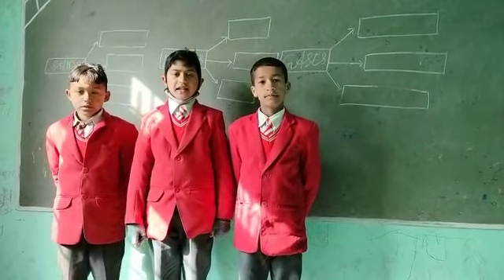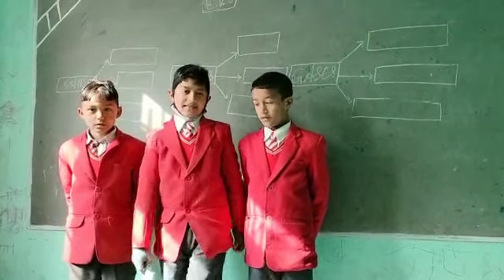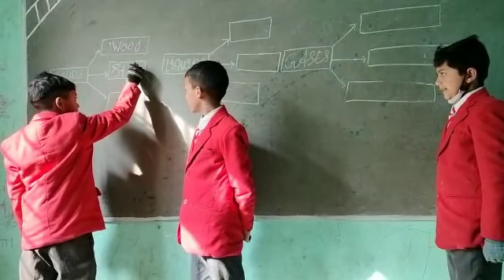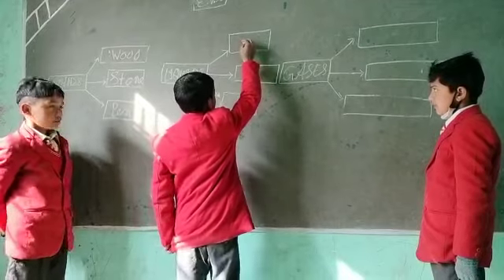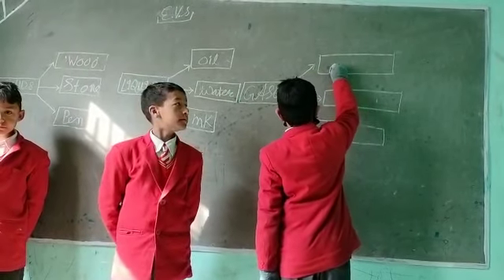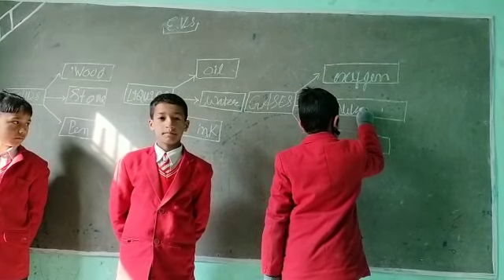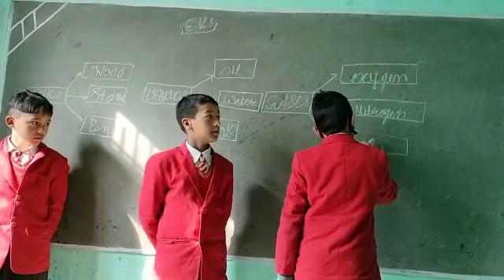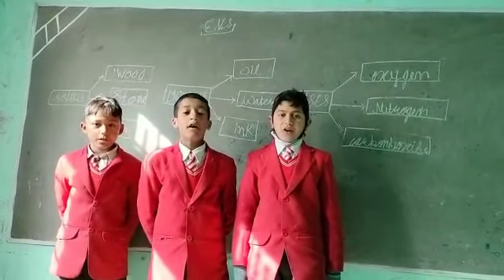States of Matter by a Team of 4th class led by Kartik Thakur from Seraj Mountain Gurukul Janjehli